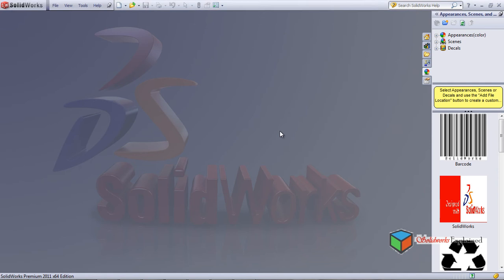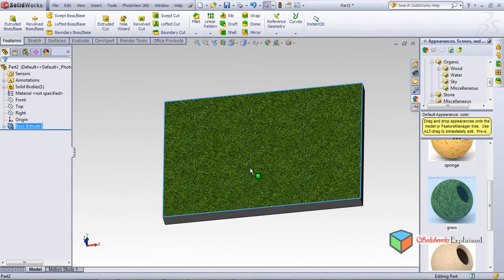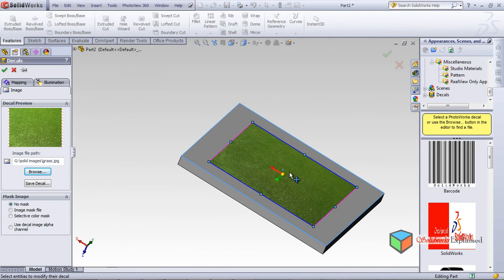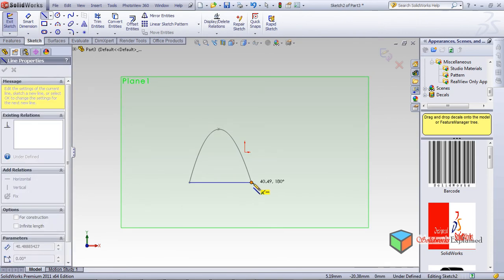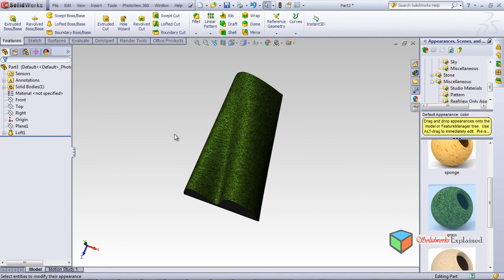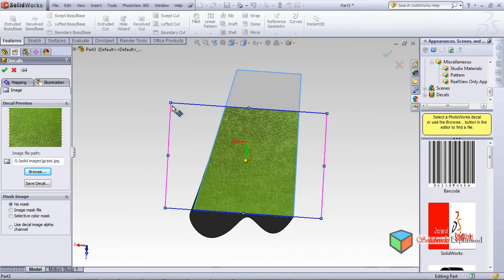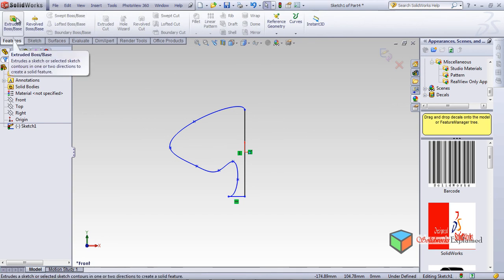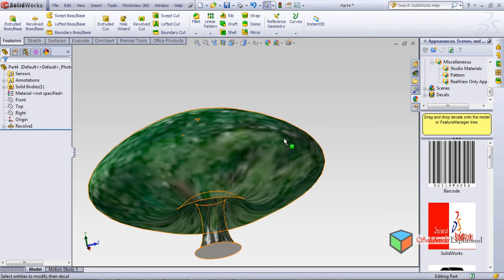Decal - hill, grass, tree 2018 solidworks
what is decals?
How to use decals in SolidWorks?
how to use decals like hill, grass and tree in SolidWorks​?
Solidworks tutorial | Using Decals (insert images) in Solidworks
Using decals in SolidWorks
How to add a decal